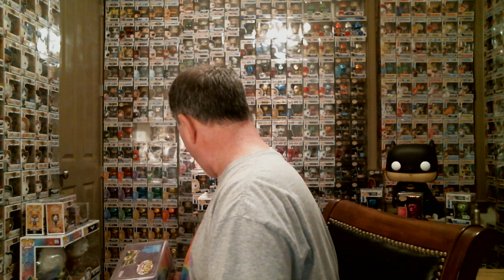Spastic Collectibles Mystery Boxes! Target Exclusives!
TODAY I’LL BE OPENING 3 HIGH RISK “HUNT FOR CHROME FREDDY FUNKOS” MYSTERY BOXES FROM SPASTIC COLLECTIBLES ($10.99 EACH PLUS SHIPPING)! I ALSO SCORED 3 NEW TARGET EXCLUSIVES ON AN EARLY MORNING TOY HUNT LAST SUNDAY!

Check out:
SLAP SHOT POPS: Instagram @slapshotpops